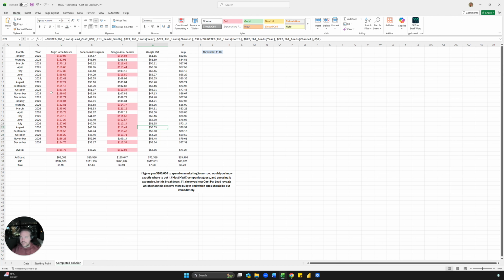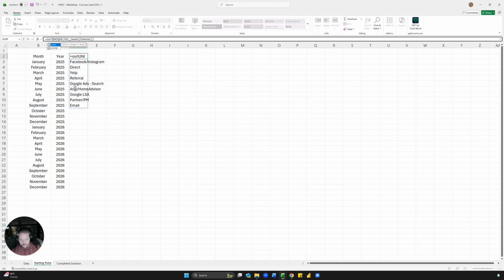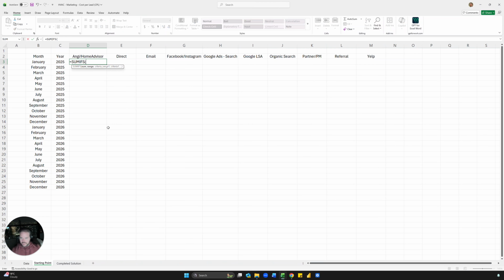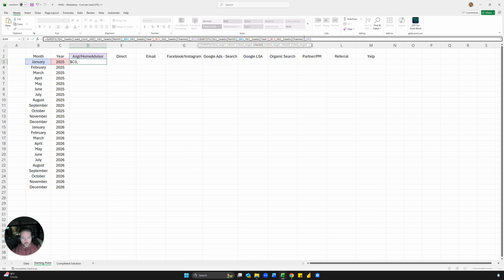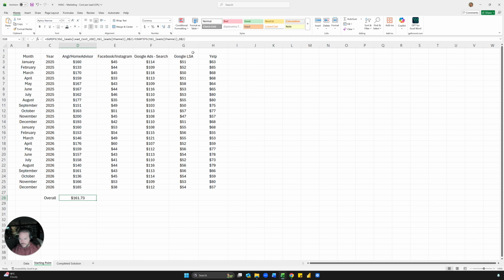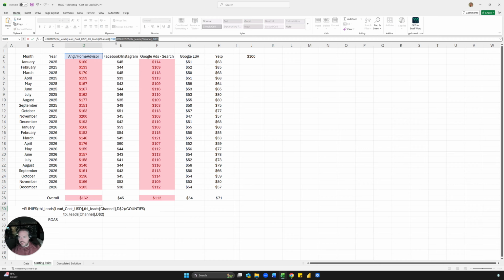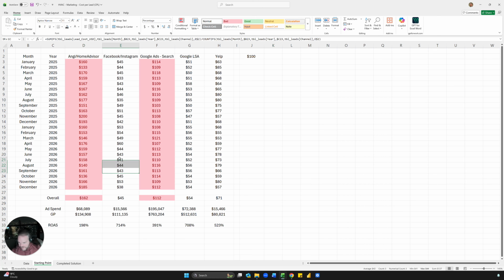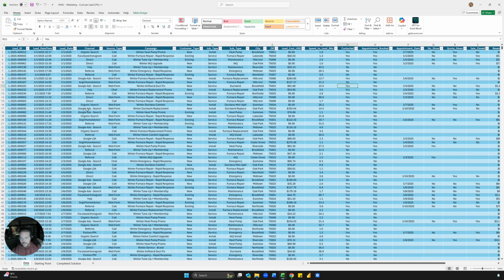HVAC: Cost per Lead (CPL) Explained | Calculate True CPL by Channel in Excel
If you had $100,000 to spend on marketing tomorrow, would you know where to put it?

In this video, I show how to calculate the true Cost per Lead (CPL) by channel and by month, using a structured lead dataset. Then we go beyond CPL and measure what matters most: how much gross profit each channel is actually producing relative to spend.

This is built for HVAC owners and executives who want to stop guessing and start allocating marketing dollars based on real returns.

If you want the file used in this video, you can download it